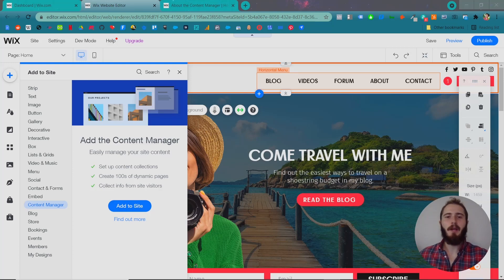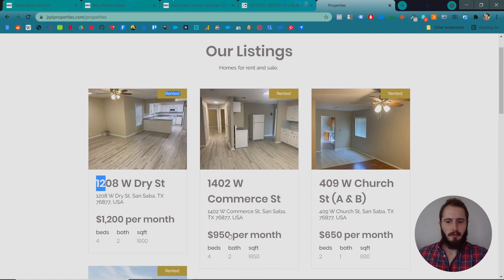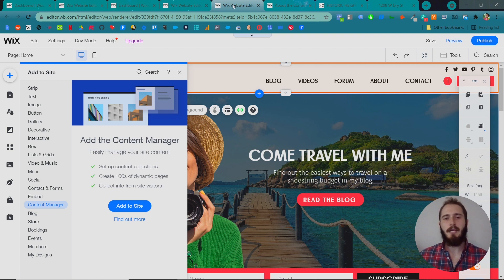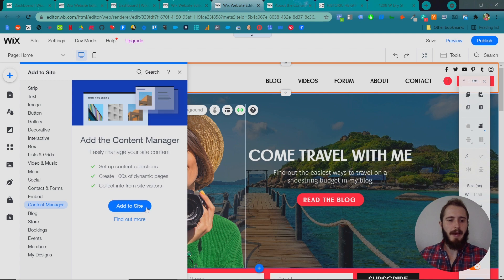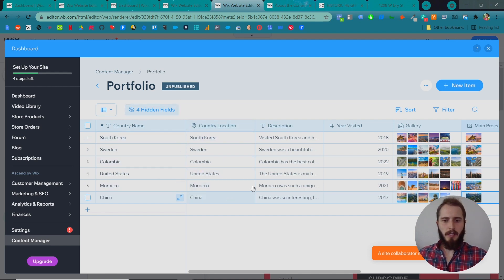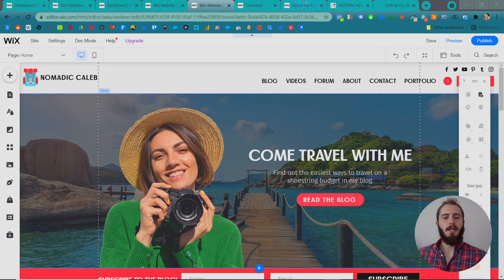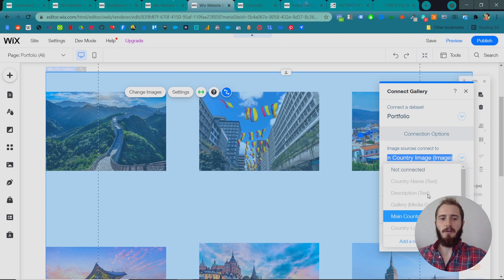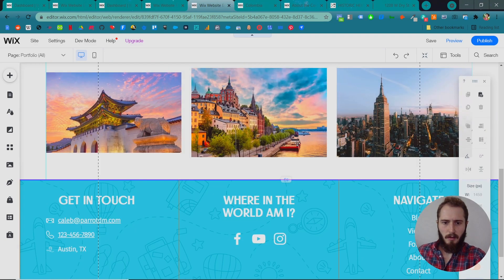Wix Content Manager Tutorial 2025 - Create a Database With Wix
The Wix Content Manager is an awesome tool INCLUDED in the Wix Editor. With it, you can create complex databases and save yourself a ton of time creating pages and collections of information.

For example, a realtor could create hundreds of unique page listings for their properties, and all they would need to do is maintain their database, which is essentially just a spreadsheet.

Learning the Wix Content Manager to manage databases is going to seriously power up your Wix website. Let's get into it!

If you still need help get in touch with me at madebyrodeo.co.